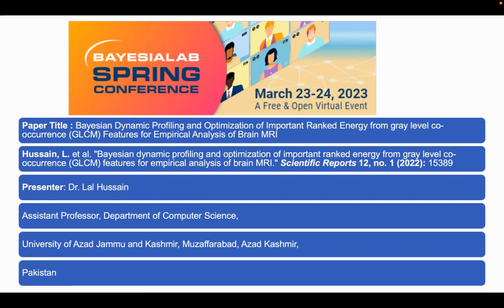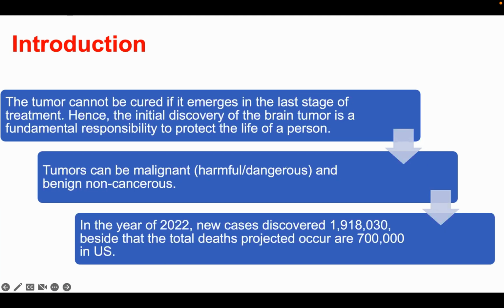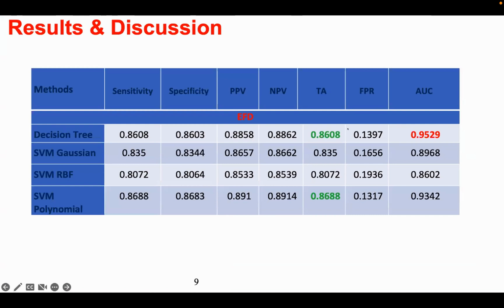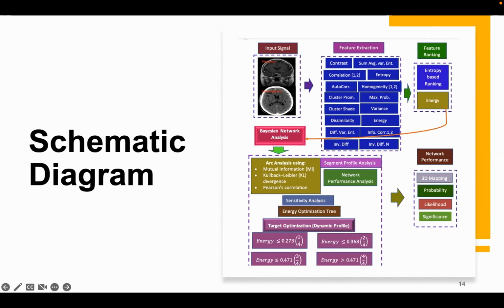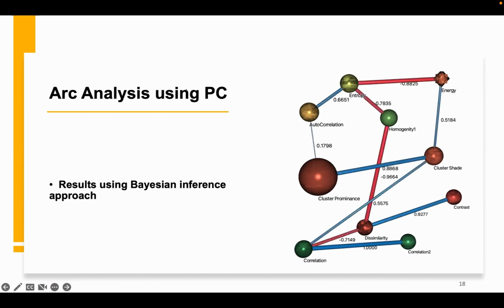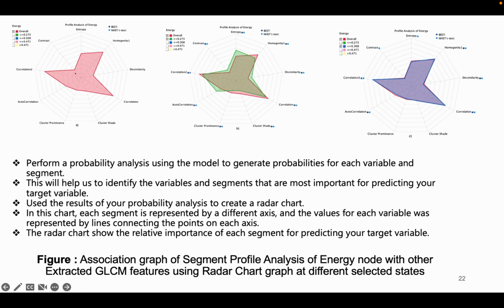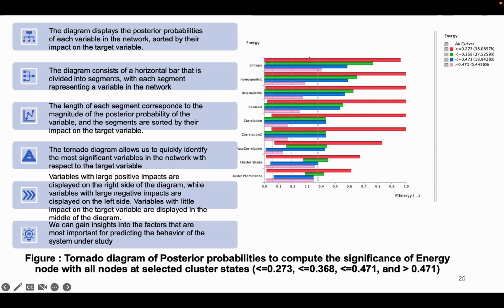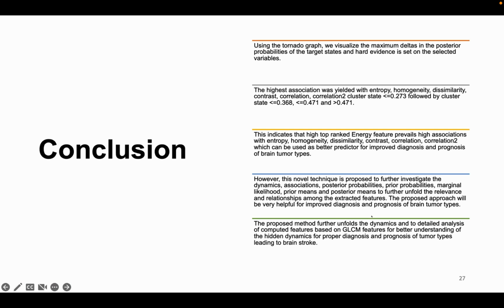Lal Hussain: Bayesian Dynamic Profiling and Optimization of Important Ranked Energy from Brain MRI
Accurate classification of brain tumor subtypes is important for prognosis and treatment. Researchers are developing tools based on static and dynamic feature extraction and applying machine learning and deep learning. However, static feature requires further analysis to compute the relevance, strength, and types of association. Recently Bayesian inference approach gains attraction for deeper analysis of static features to analyze a comprehensive analysis among extracted nodes (features). We computed the gray level co-occurrence (GLCM) features from brain tumor meningioma and pituitary MRIs and then ranked based on entropy methods. This study is focused to utilize the important highly ranked energy feature as the target node for empirical analysis of dynamic profiling and optimization to unfold the nonlinear dynamics of GLCM features extracted from Brain MRIs to distinguish the pituitary and meningioma glands.